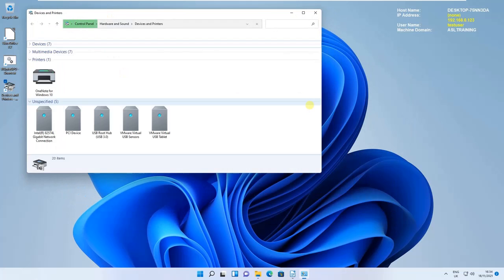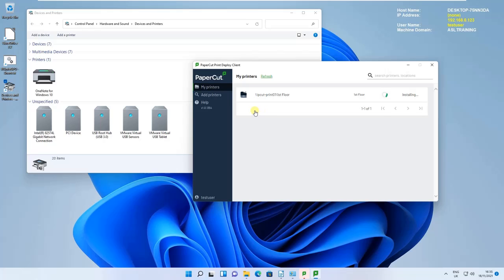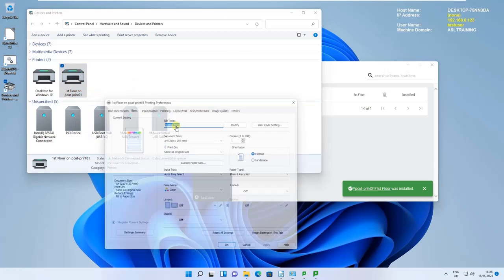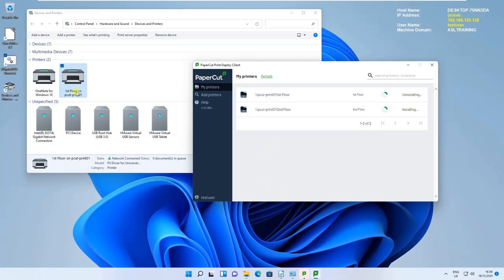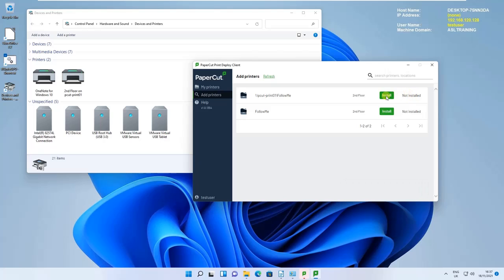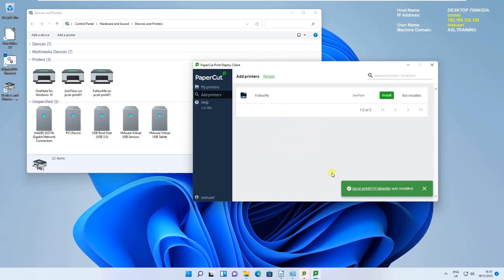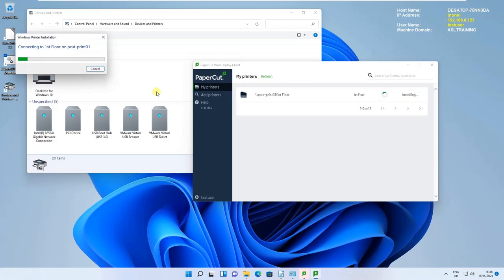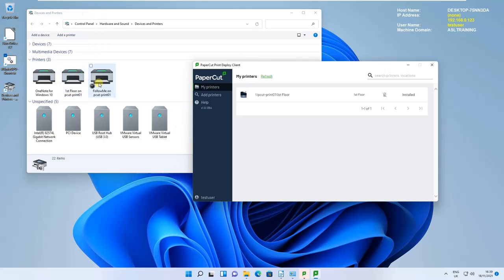ASL Papercut print deploy Multi Zone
Use PaperCut Print-Deploy to automatically add printers based on IP address range.